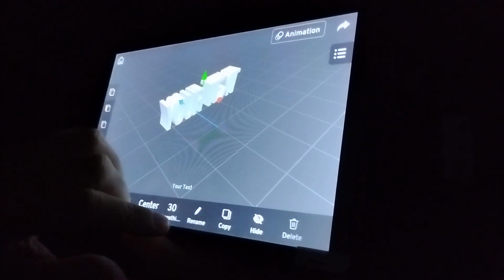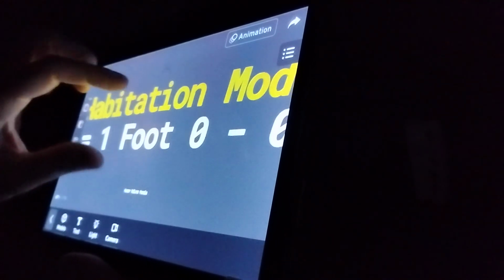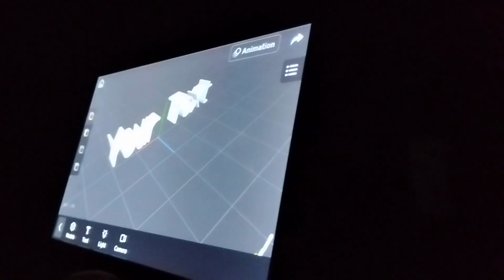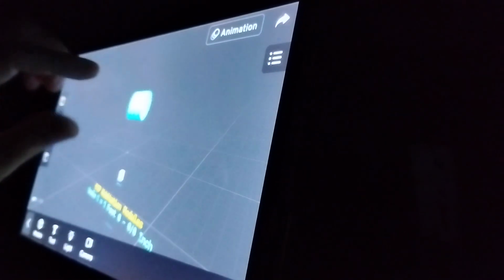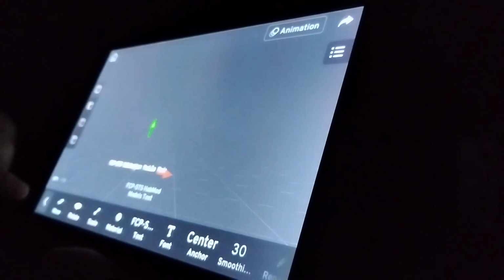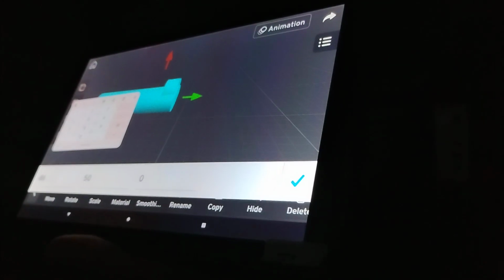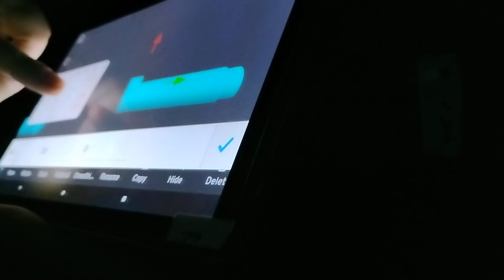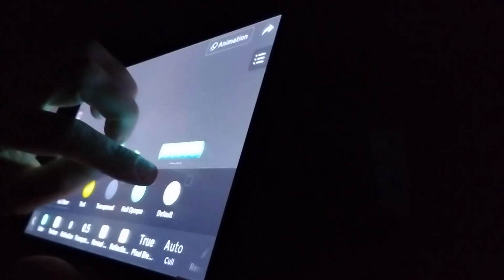FCP Flower Child-Series Habitation Module Theory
FLOWER CHILD PROJECT Manned Spacecraft Design Concept

Flower Child-Series Spacecraft

Habitation Module Design Theory

PRISMA3D Version-3

VIDEO CONTENT DESCRIPTION

This Video Session is specifically about explaining my theories concerning the FLOWER CHILD PROJECT Habitation Module Concept; specifically, in relation to the Flower Child-Series Spacecraft.

The Flower Child-Series Spacecraft Design is my Revisions of the APOLLO CSM/LM Spacecraft for Real establishing a Prototype Spacecraft Model to research Orbit-To-Orbit-Only Manned Spacecraft Designs.

Orbit-To-Orbit-Only Spacecraft Designs are Outerspace-Only Spacecraft Designs that are constructed and operated in the Outerspace Environment in a manner similar to how the ISS was constructed in Outerspace.

Orbit-To-Orbit-Only Spacecraft Designs are meant to Launch from a Space Station like the ISS; then, travel to another Celestial Body like Luna, or Mars; then, Orbit that Celestial Body, maybe Dicking to a Space Station in Orbit around that Celestial Body; then, return to Earth Orbit from the Orbit ark be the other Celestial Body; then, Dock with a Space Station in Earth Otbit like the ISS.

The FLOWER CHILD PROJECT Habitation Model is the section of the Spacecraft where the Spacecraft Crew, and Spacecraft Passengers, engage in Spacecraft Mission Activities that the Spacecraft Design is designed for (Outerspace, ans Celestial Body, Research & Exploration : Outerspace Tourism : Mercantile Trading : Outerspace Mobile Home RV : Outerspace Private Yacht); as well as, serve as the Private Quarters Area for Spacecraft Crew and Spacecraft Passengers; as well as, serve as The Common Area for the Spacecraft Crew, and for the Spacecraft Passengers, where they will Eat, and Recreate, and Exercise, onboard the Spacecraft.

The Habitation Module is a different Spacecraft Section in relation to the Command Section, and to the Propulsion Section, of the Spacecraft Design.

There are two Versions of the Flower Child-Series Habitation Module Design.

Version One looks at the APOLLO Lunar Module Design; and, creates a  24-Foot High × 31-Foot Diameter cylinder-shaped Lunar Module Volume that is separated into three Decks that are 8-Foot high × 31 Foot wide Cylinders.

Version Two creates a 28-Foot high × 31-Foot diameter cylinder-shaped Habitation Module with three 8-Foot high × 29-Foot diameter Decks that have 1-Foot Frame Structures between the Decks and on the Deck Exteriors.

One Deck serves as the Mission Deck; while, one Deck serves as the Common Deck; and, one Deck serves as the Privacy Deck.

With this Habitation Module Design, the Privacy Deck is designed to have three Privacy Quarters, one for each APOLLO Crew Member.

This Habitation Module Design is best suited for Outerspace, and Celestial Body, Research & Exploration Activities.

Flower Child-Series Outerspace Tourism Habitation Modules will have at least one another Deck to serve as the Passenger Privacy Deck for three Outerspace Tourists.

During the 1990s, I created the FCP-STS Habitation Module Design as a Thought Exercise; and, to demonstrate how the FLOWER CHILD PROJECT Habitation Module Design could evolve over time; as well as, demonstrate how the FLOWER CHILD PROJECT Habitation Module Design could be modified for various different Mission Roles (Outerspace, and Celestial Body, Research & Exploration : Outerspace Tourism : Mercantile Trading : Outerspace Mobile Home RV : Outerspace Private Yacht).

The FCP-STS Habitation Module Design was never meant to be constructed; just like, how the FCP "Yamato" Mars Colony Spacecraft Design is just Theoretical Exercise in Manned Spacecraft Design Theory.

The FCP-STS Habitation Module Design is meant to fit inside the Cargo Bay of the STS Space Shuttle.

The FCP-STS Habitation Module has Multiple Layout Options; based on, the Mission Role of the Spacecraft.
•   Outerspace, and Celestial Body, Research & Exploration Layout
•   Outerspace Tourism Layout
•   Mercantile Trading Layout
•   Outerspace Mobile Home RV, and/or Outerspace Private Yacht, Layout

Within my FLOWER CHILD PROJECT "2004 Presentation Folder" Handouts, the FCP-STS Habitation Module Concept wasn't fully finished; because, I wanted Senator John Kerry to use my FLOWER CHILD PROJECT Manned Spacecraft Design Concept as a STEM Talking Point in The First 2004 Democrat-Republican Presidential Debate.

In fact, the FLOWER CHILD PROJECT "2004 Presentation Folder" was only 50% Complete; based on, what I was wanting to present as my FLOWER CHILD PROJECT Manned Spacecraft Design Concept.

Within this Video Session, I created a more accurate FCP-STS Habitation Module Design than what was within my FLOWER CHILD PROJECT "2004 Presentation Folder".

Within this Video Session, I didn't create different FCP-STS Habitation Modules for each Specific Mission Role; but, created only one FCP-STS Habitation Module to represent the Varient Layouts for the FCP-STS Habitation Module Concept.

No Spacecraft Frame Detail.